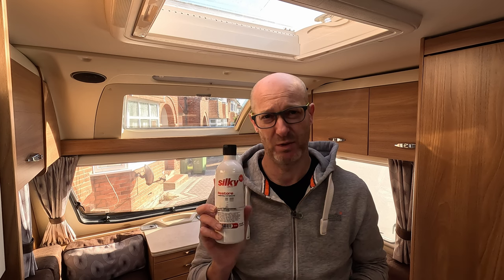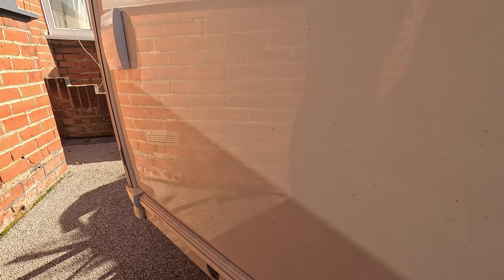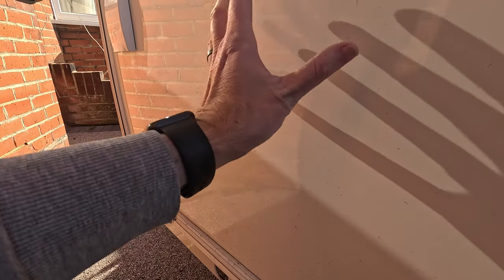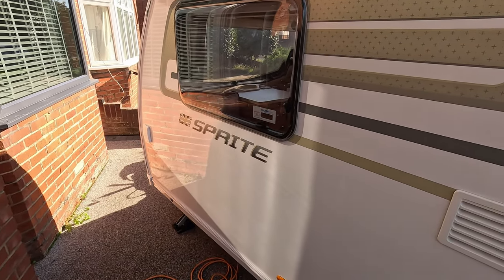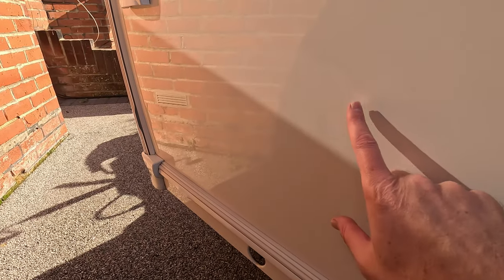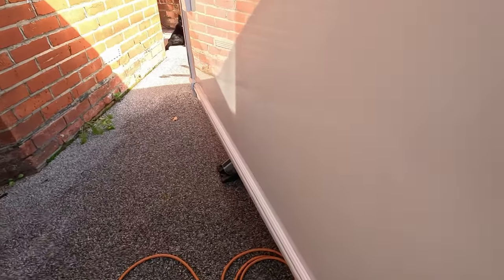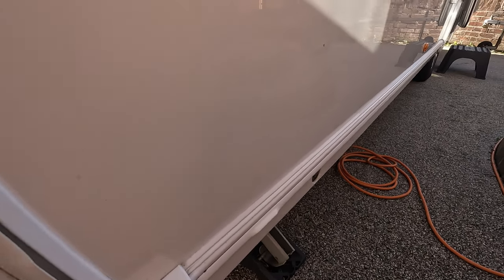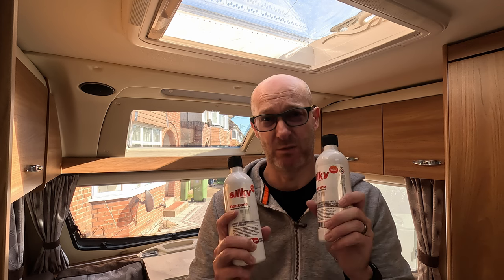How To Restore A Dull Caravan Panel - Make It Sparkle 🚐✨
Is your caravan panel looking a bit lacklustre? 🚐✨ Don't worry, we've got you covered! In today's video, we're diving into the exciting world of caravan panel restoration, bringing back that much-needed sparkle and shine.

We'll show you how to transform your dull and worn-out caravan panel into a gleaming masterpiece that's sure to turn heads on the road. Whether you're a seasoned DIY enthusiast or just looking to spruce up your beloved caravan, this is the video for you.

00:00 Introduction
01:17 The Dull Panel
01:54 Caravan Wash
03:17 Panel Restoration
05:51 Conclusion

Polishing Pads for Drill
Large Polisher
Microfiber Cloths